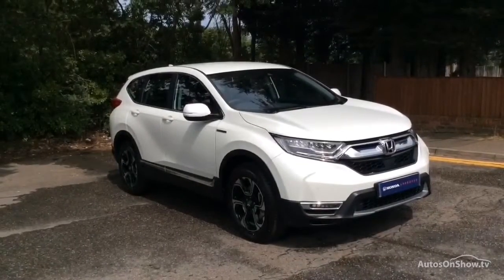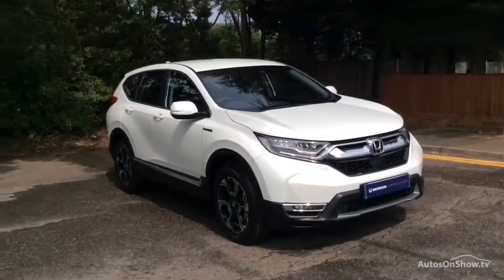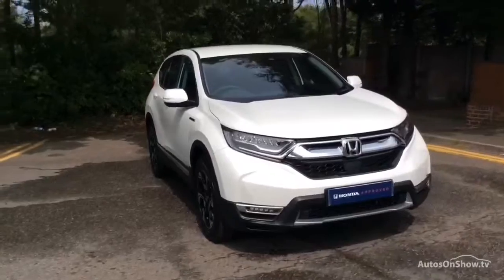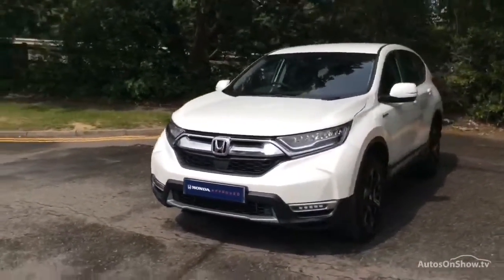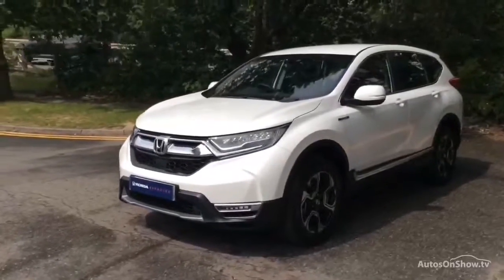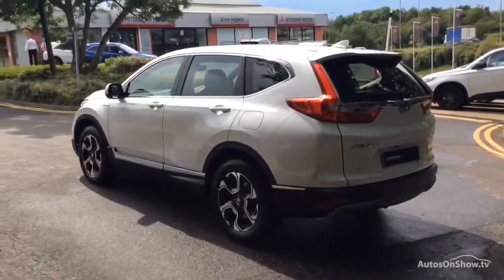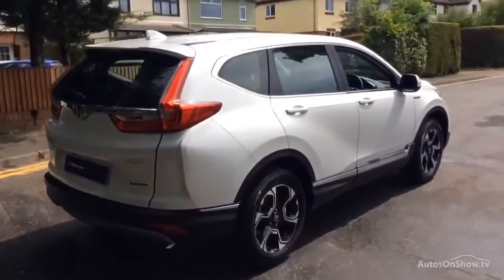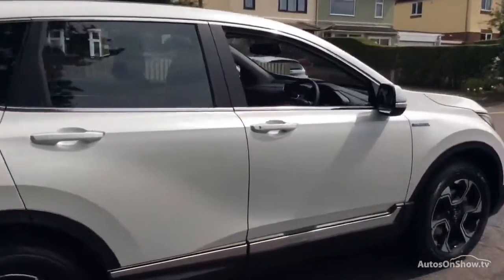AUDI A5 TFSI S LINE RED 2019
2019 AUDI A5 TFSI S LINE CONVERTIBLE PETROL, in RED